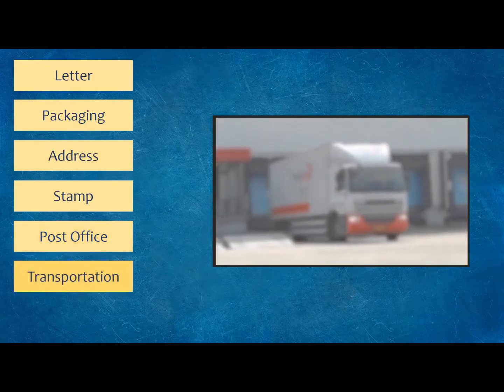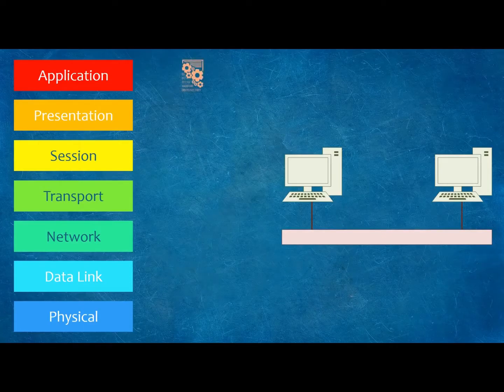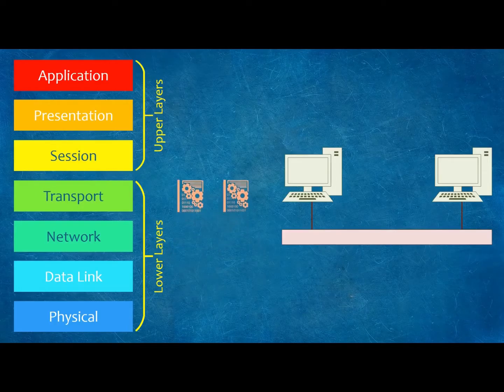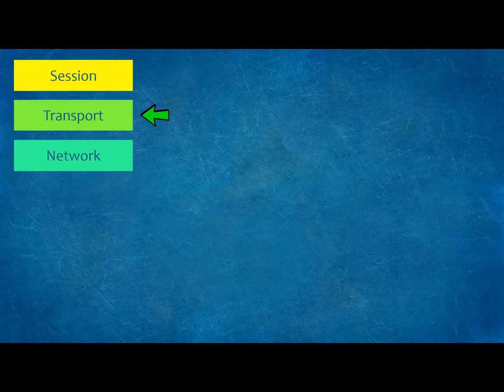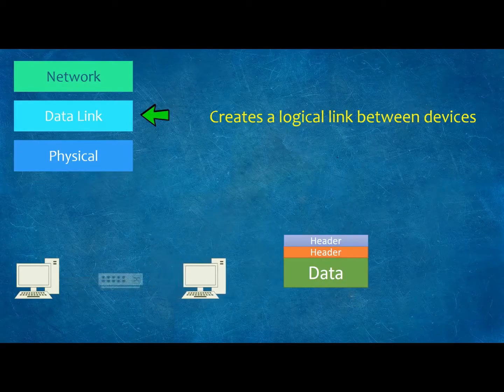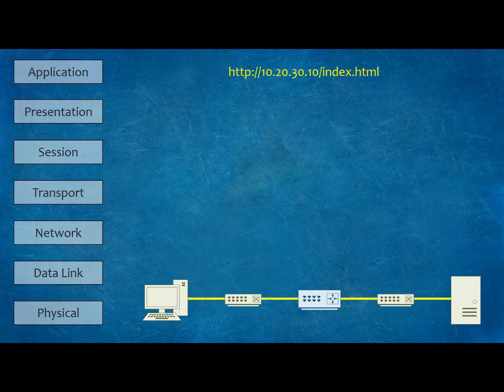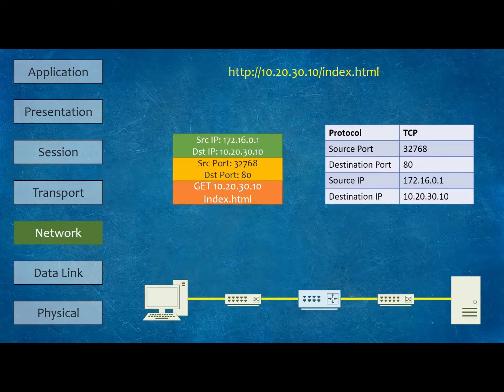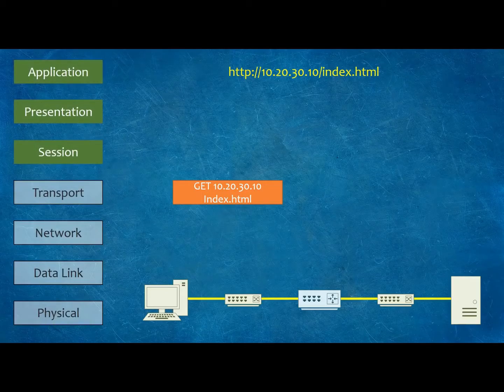Free CCNA | How the OSI Model Works | Network Fundamentals - Day 3 | 200-301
How the OSI Model Works | Network Fundamentals Part 3 The OSI Model Explained.